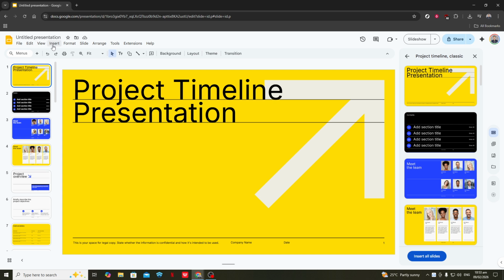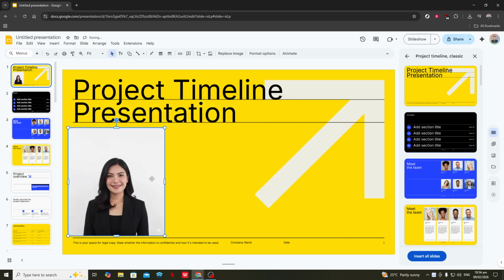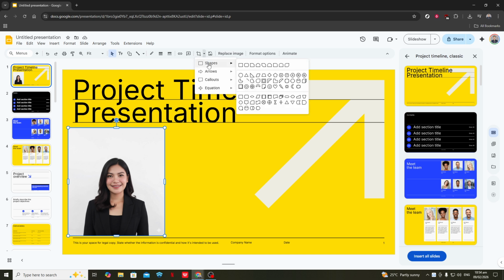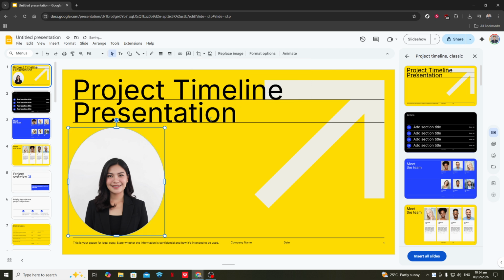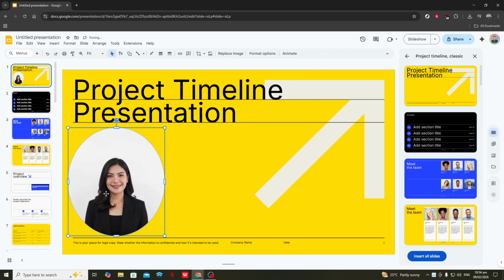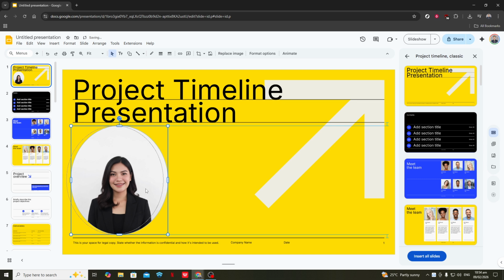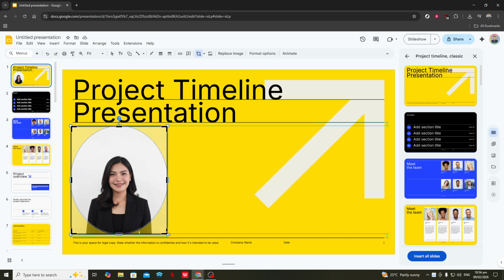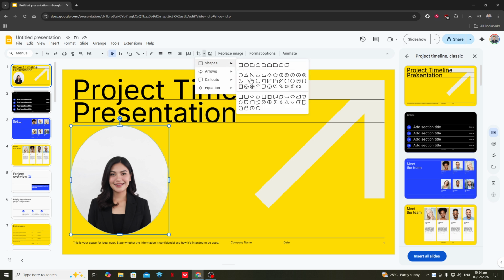How to make a picture a circle or other shape in google slides (Latest Update)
How to make a picture a circle or other shape in google slides

In this video, you’ll learn how to crop a picture into a circle or other shapes in Google Slides easily. This beginner-friendly tutorial shows how to use the mask image tool to change picture shapes and create clean slide designs.

We walk through simple steps to format images and customize presentations professionally. Perfect for students, teachers, and beginners using Google Slides.